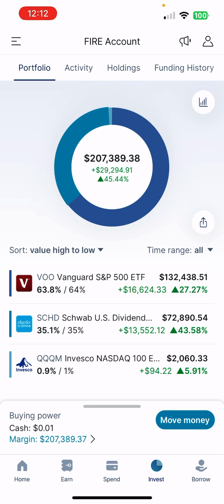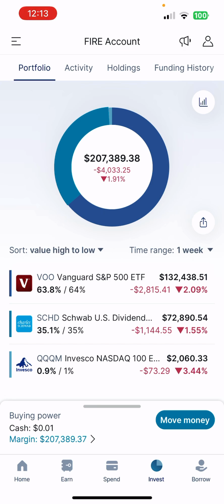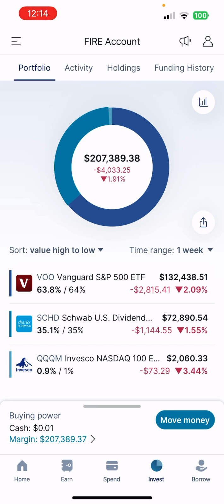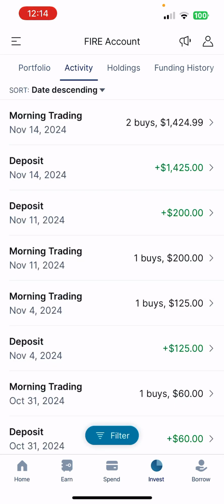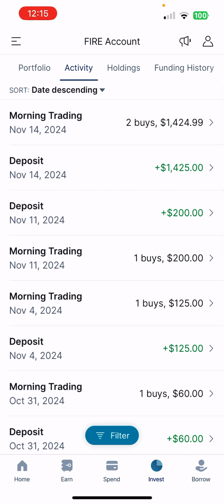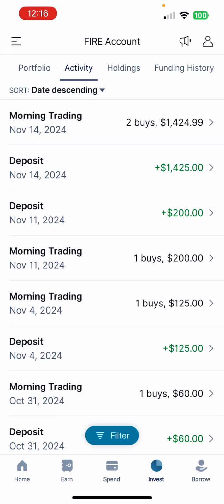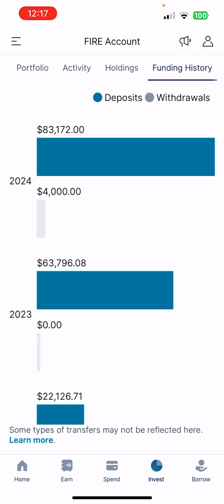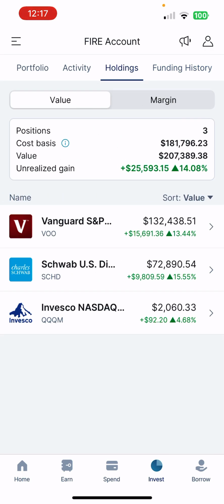Big Presidential Losses | $207,000 Weekly M1 Finance FIRE Dividend Portfolio Review